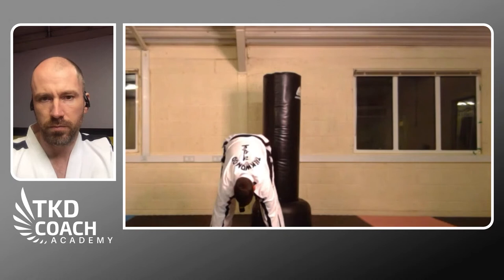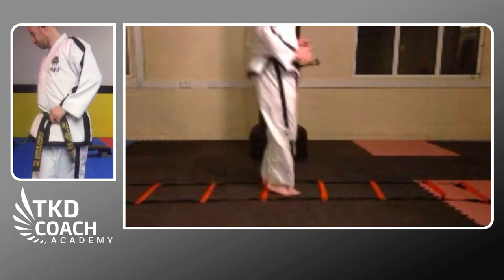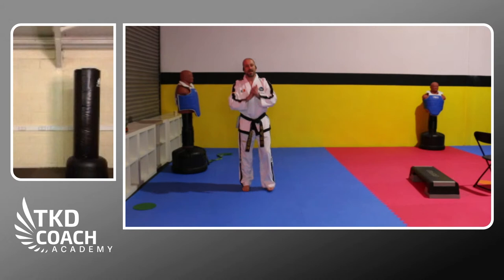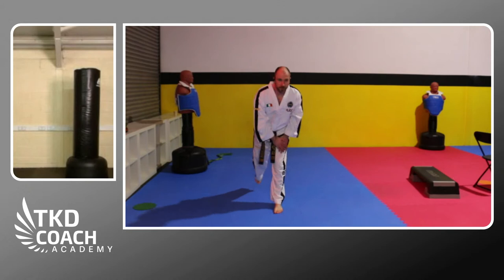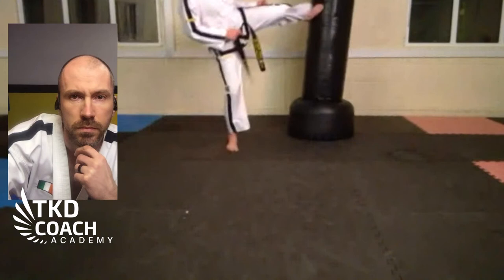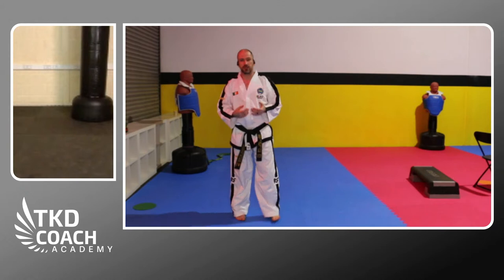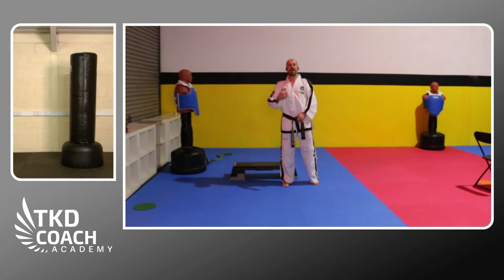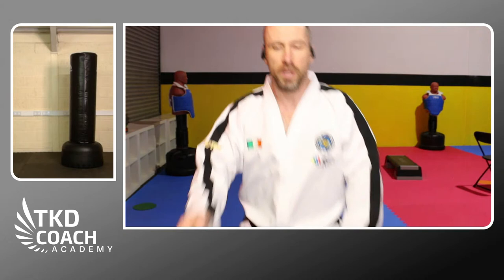Training for Faster Kicks in Taekwon-Do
Want more speed in your kicks for Taekwondo? Check out this Live training session where we go through some ways to build fast kicks in ITF TKD with training drills and exercises.

TKD Coach Academy - Helping you to reach your full Taekwondo potential, in less time with the best methods with Richie Forde (5th Degree Black Belt) & Adrian Byrne (6th Degree Black Belt)

On this channel, you will find all Taekwon-Do related content to help you to achieve your potential without wasting unnecessary time. We love sharing ideas on training, coaching, competition and everything else Taekwon-Do ITF related. We aim to share our experiences with you.

Less Stress, More Success!